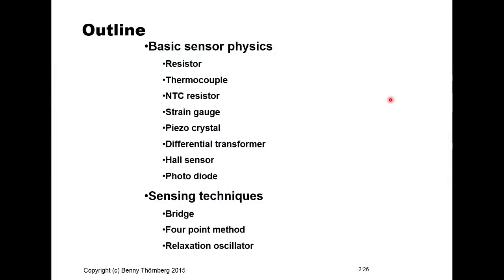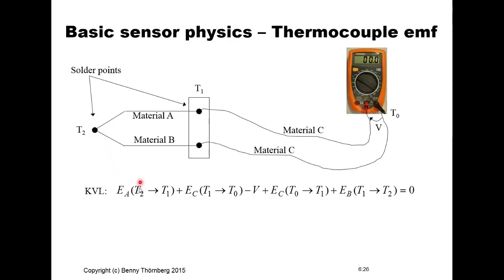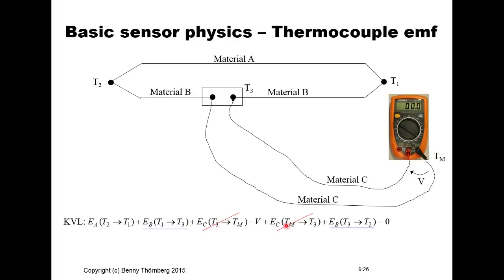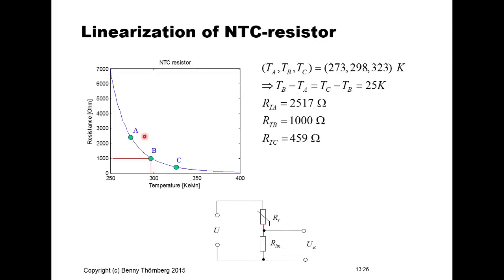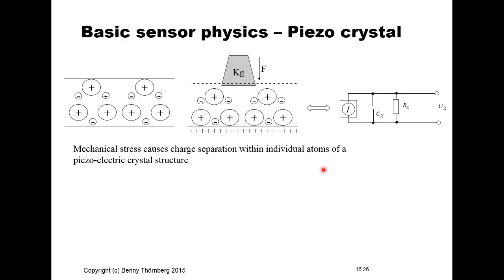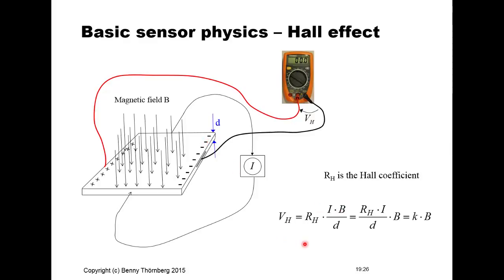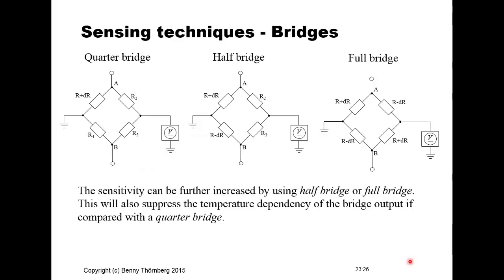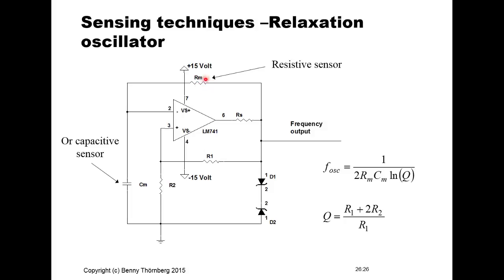Metrology - Basic Sensor Physics and Sensing Techniques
This lecture is about about thermal resistors, thermocouple, piezo chrystal, strain gauge, differential transformer, capacitive sensing, bridge, four point method and relaxation oscillator.